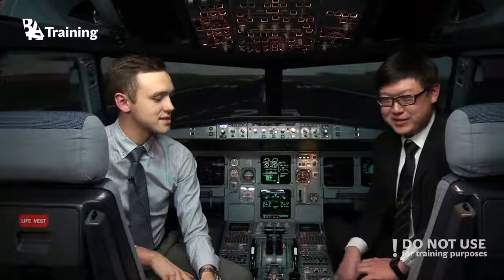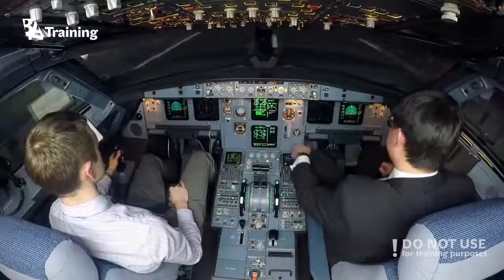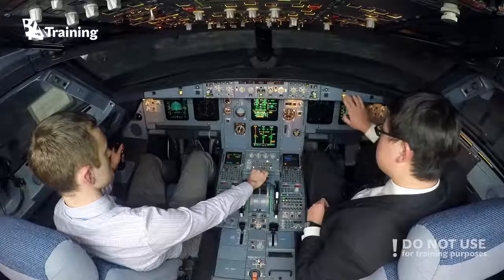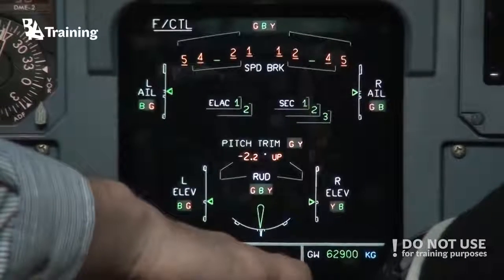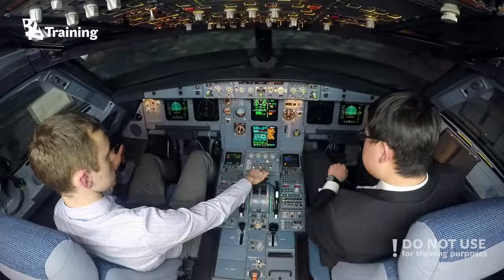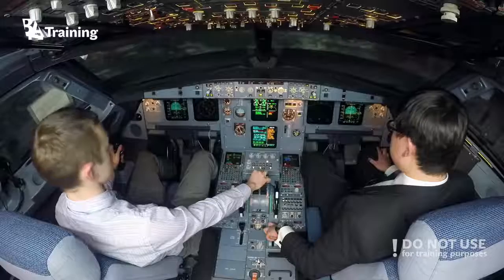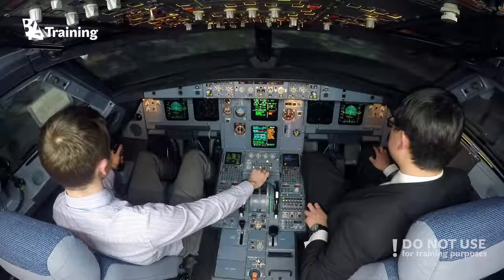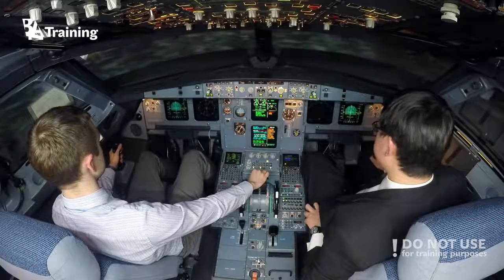Airbus A320 Dual Hydraulic Failure - Type Rating - BAA Training - Best New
This time BAA Training team presents video about dual hydraulic failure in Airbus A320. Let’s find out how it went for Martynas and Yufei! To make it more interesting, we challenge you once again! Name all the mistakes that our team made, and the one with the closest answer will get our prize! You have two weeks for that! Do not forget – this video is not for training purposes!